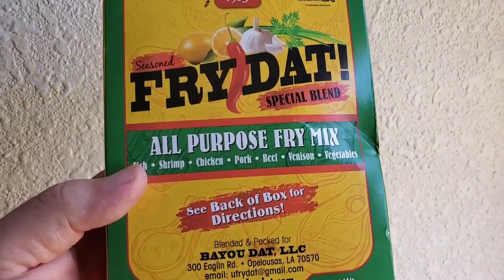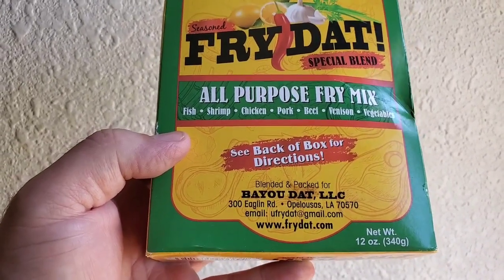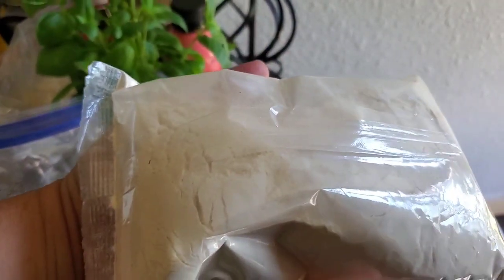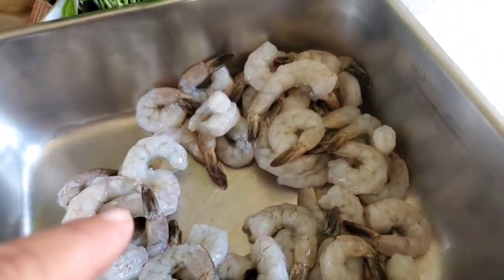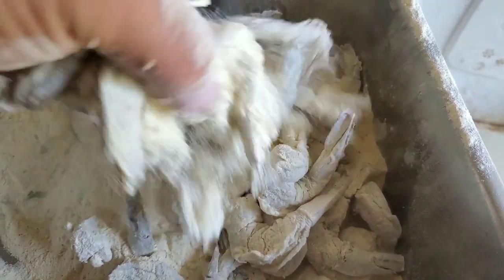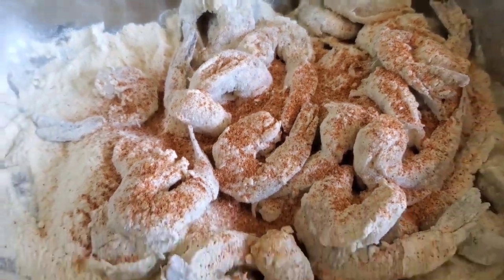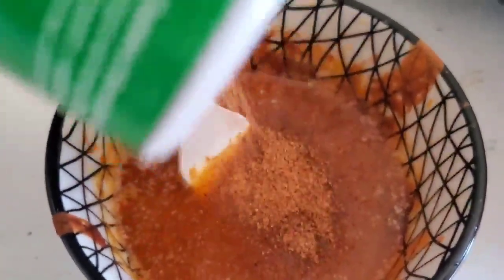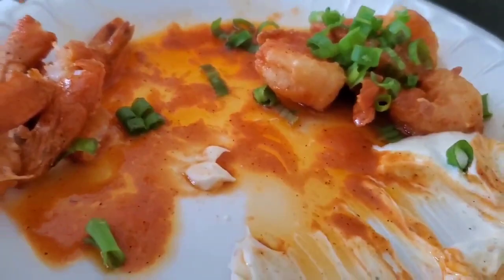Fry Dat Product Review! Is It Good? Let's Fry a Mess of Shrimps and Find Out!